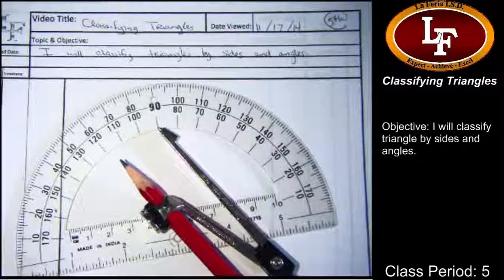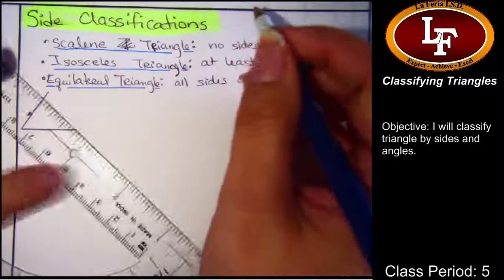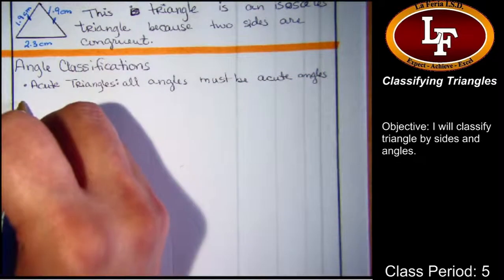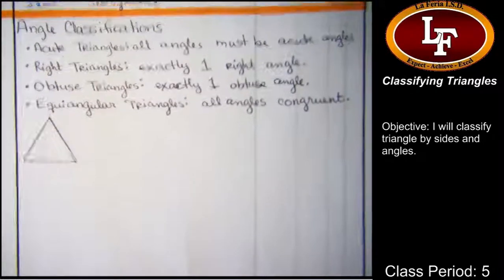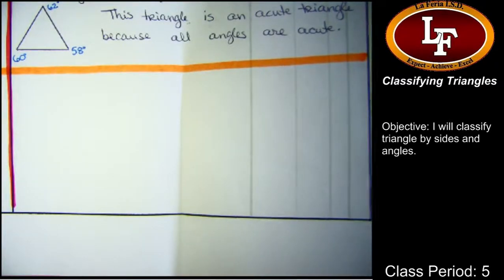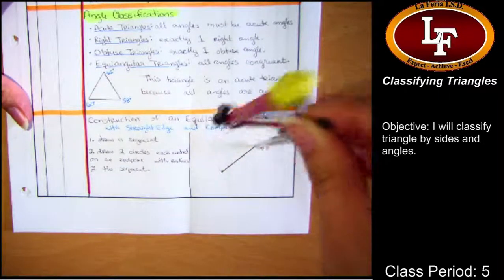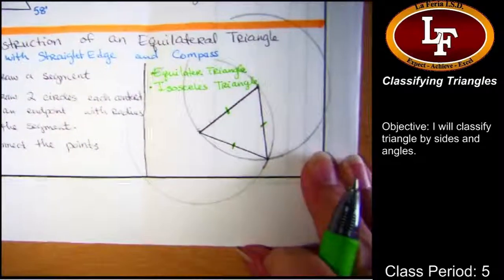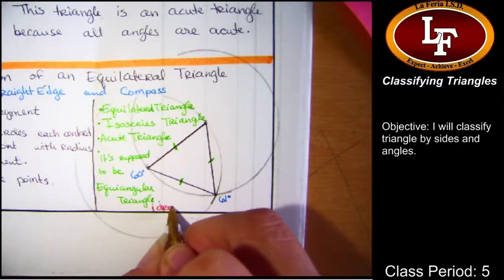Classifying Triangles (11/17/14)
5th period's lecture on the classification of triangles.